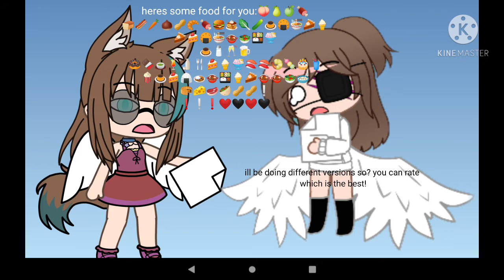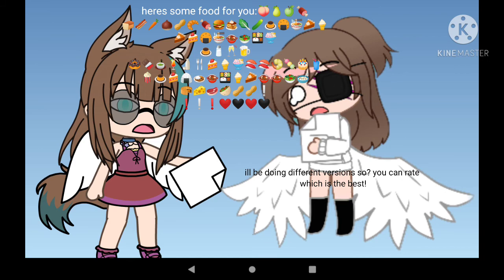rate my school project speech//please be stubborn//please tell me the truth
dam school project anyways as the title says please tell the truth in the comments even if it's mean because I need to know hope you enjoy/enjoyed!